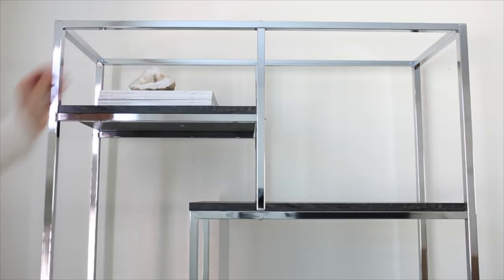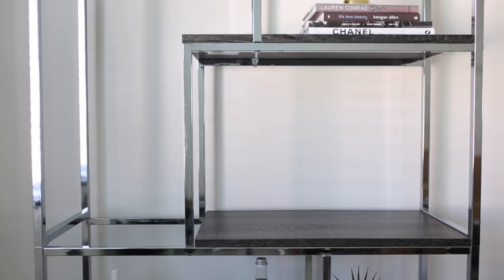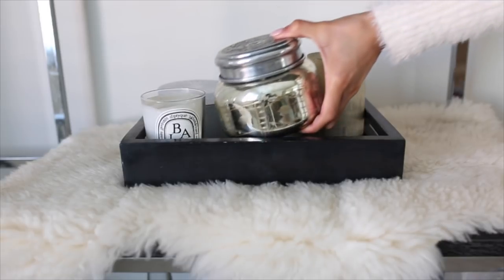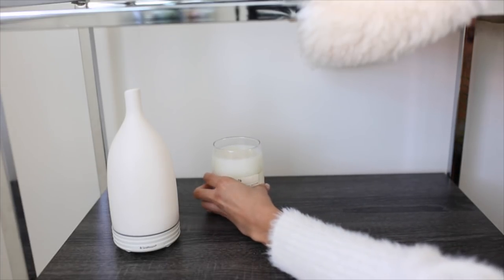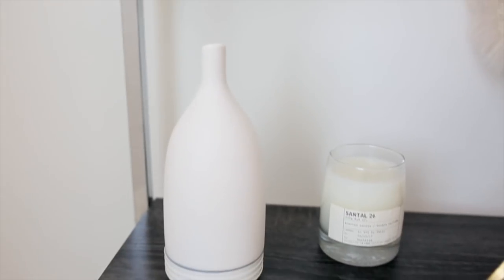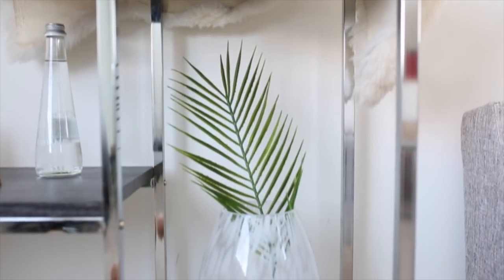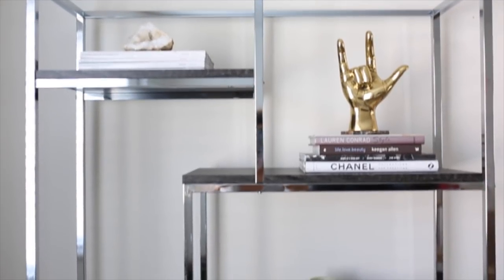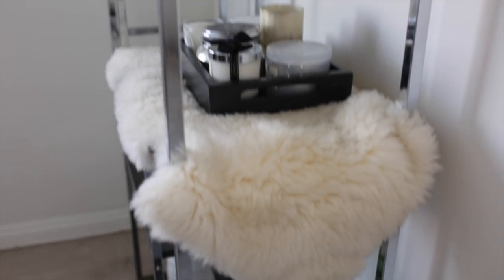DECORATE WITH ME! HOW TO STYLE BOOKSHELVES (MINIMAL & TRENDY ROOM DECOR) 2018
Decorate with me! How to style bookshelves to look minimal and trendy for 2018! Decorating my apartment on a budget!

ITEMS USED!
Gold Hand Structure (Cheaper)
Urban Outfitters Pyramid Decor
Textured Pillow Project 62
Marble Tray
Anthropologie Vase
T-Rex Cookie Jar

Closet Name: lagunabeachlove

Free Uber Ride! Use my invite code, 87inz, and get a free ride!

Get anything you want delivered, even chipotle! Try Postmates!